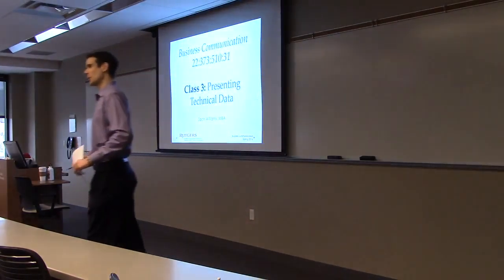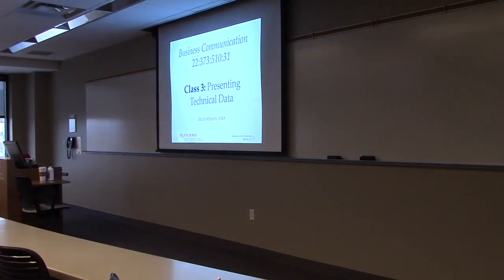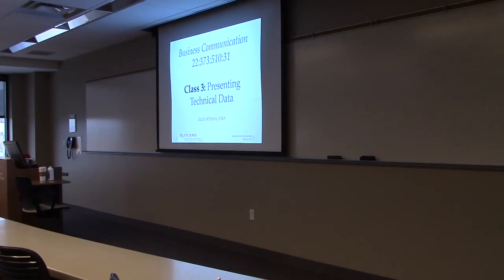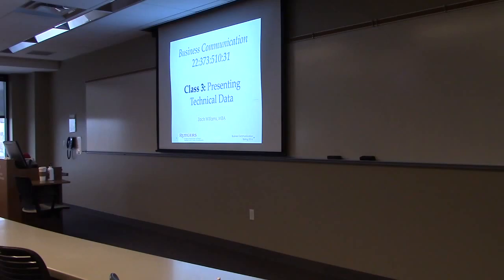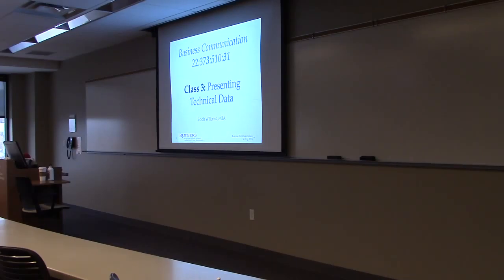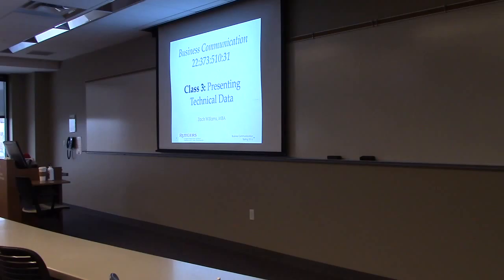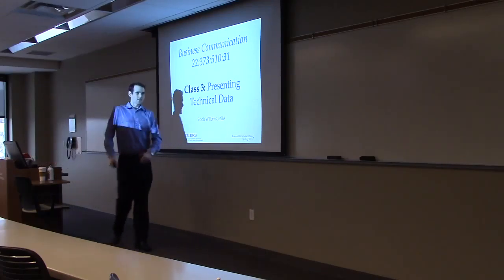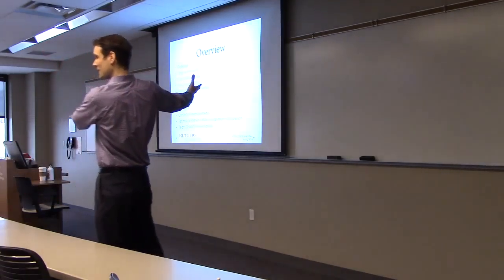Class 3, Part 1